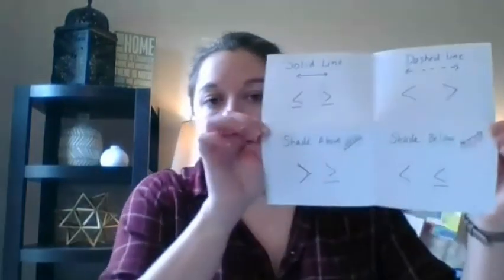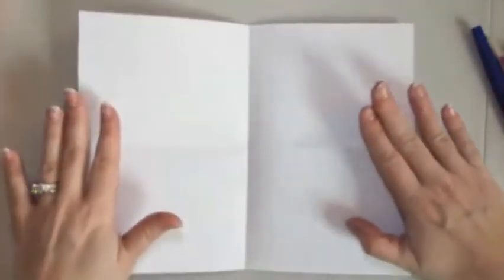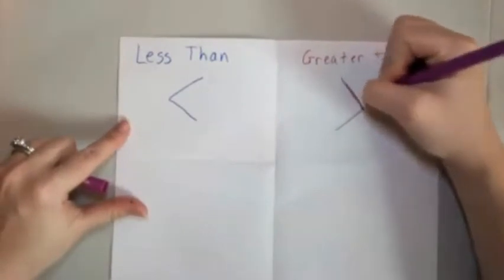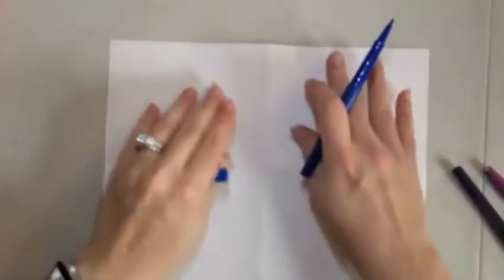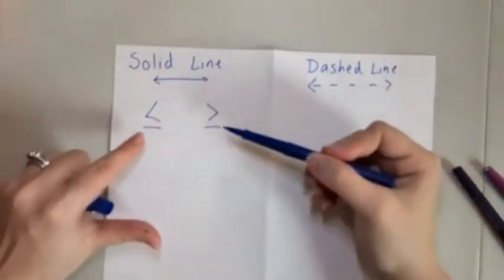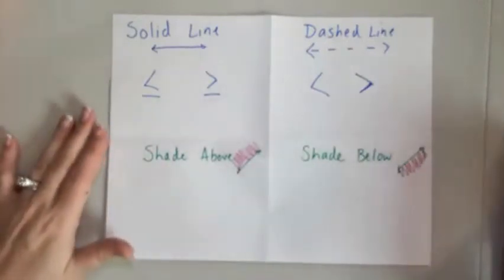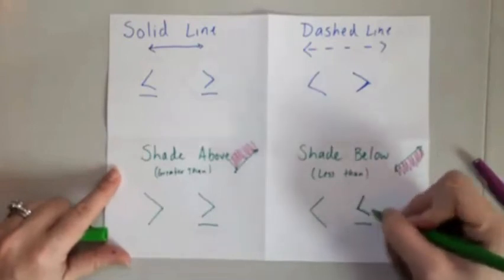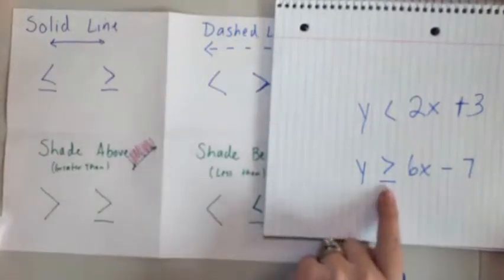Inequality Reference Sheet